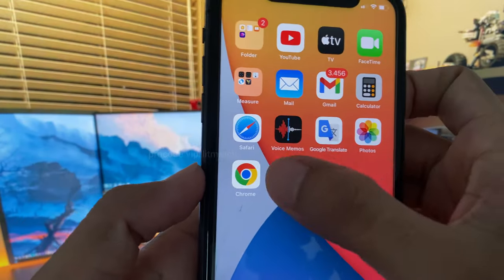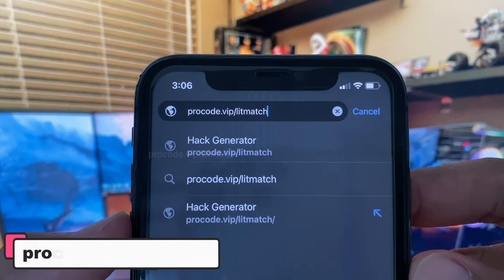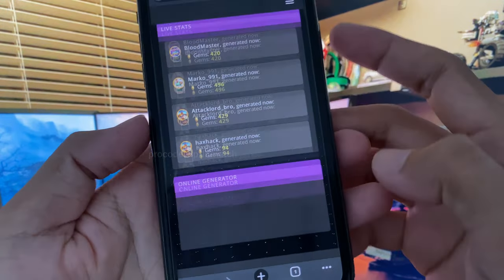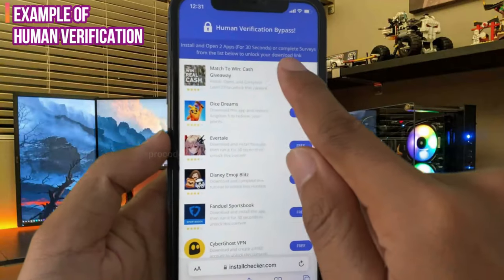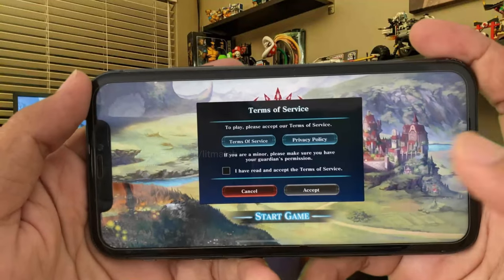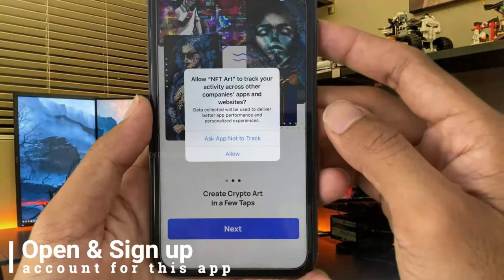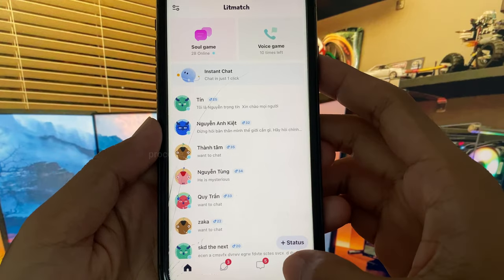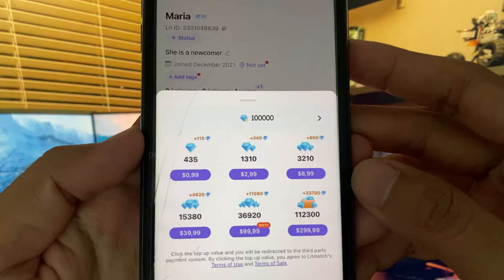Litmatch App Free Diamonds - Litmatch Diamond Mod Apk 2023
Hi everyone ! In my video tutorial today I will show you Litmatch App Free Diamonds - Litmatch Diamond Mod Apk 2023. I found this method by my researching more time and finally I found this method how to get unlimited diamonds in litmatch success for me so if you want more and more diamonds please follow the tutorial it will take you less than 4 minutes to complete all the steps in video I show you.
litmatch free diamond 2023 run smoothly on both devices ios and android phone perfectly. You have to watch the full video for instructions and it will work, it's easy to do!If you have any issues at all with this please subscribe and comment in video.